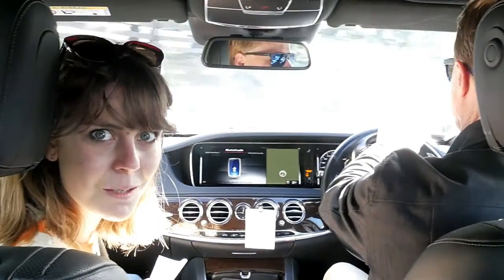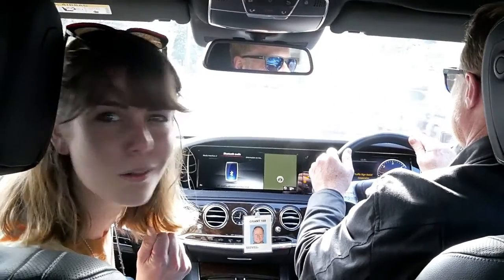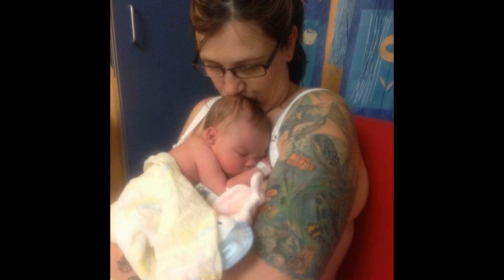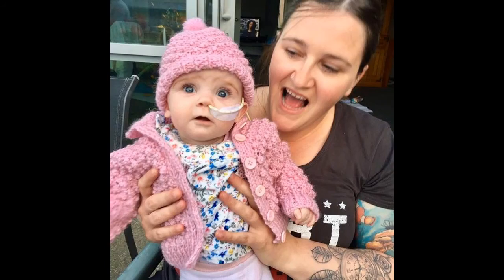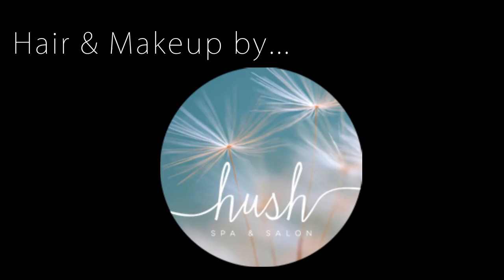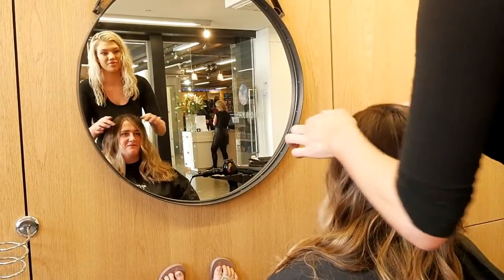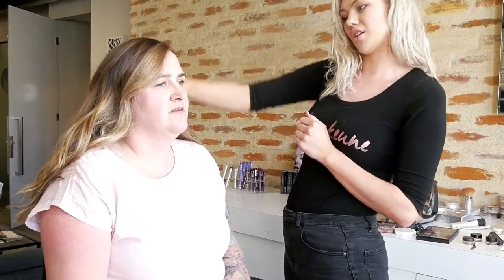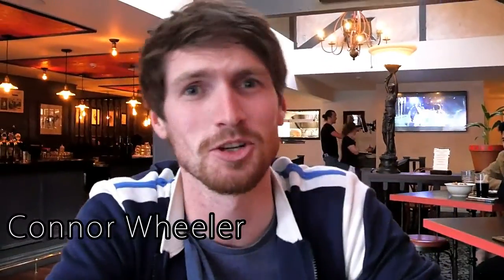LOTW - Rachel Reynolds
It's the Lakes Weekly Bulletin Spring Makeover Winner and LWBTV's Local of the Week - Rachel Reynolds!